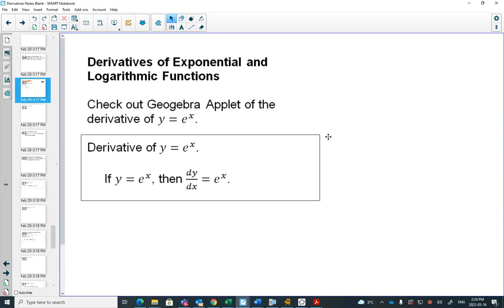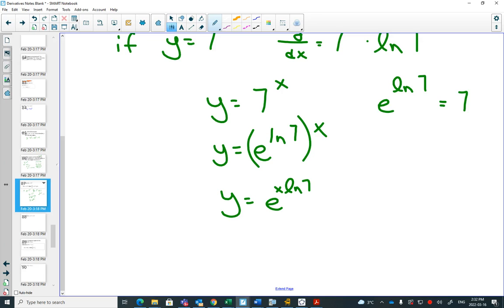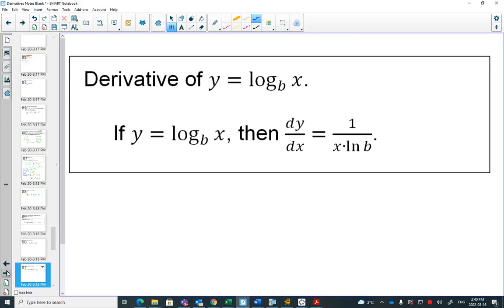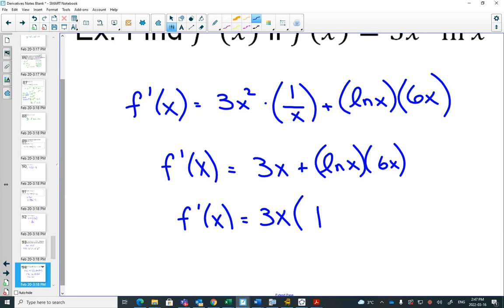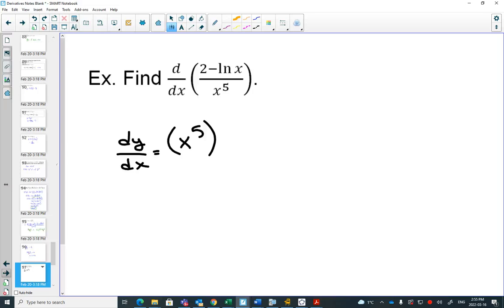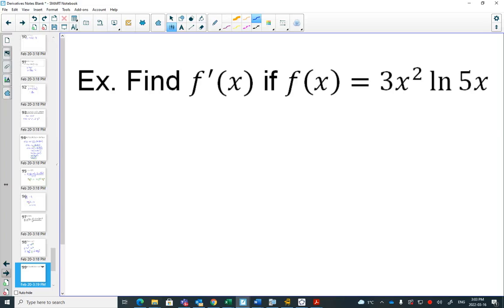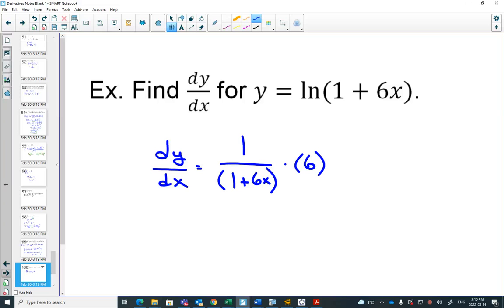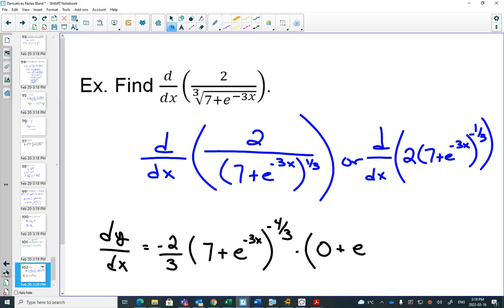MA45S Derivatives of Logarithms and Exponential Functions